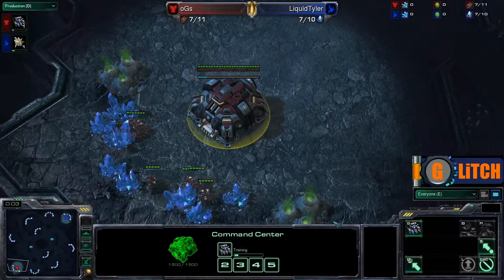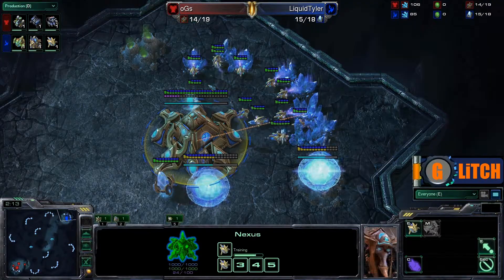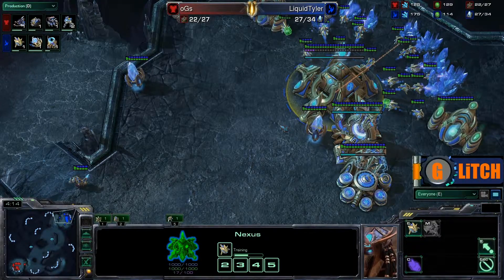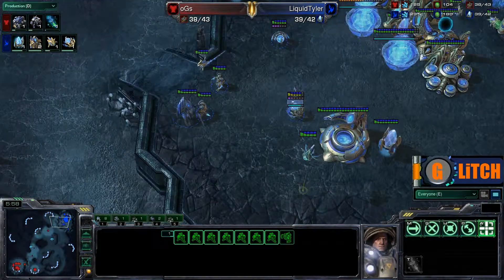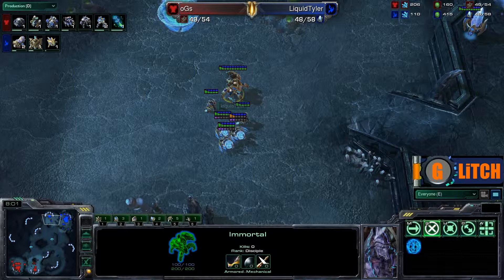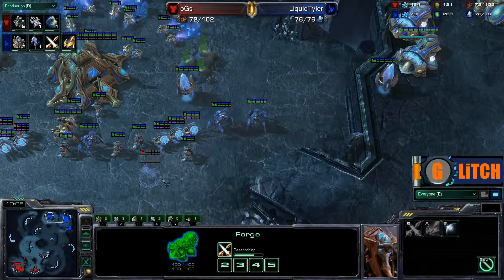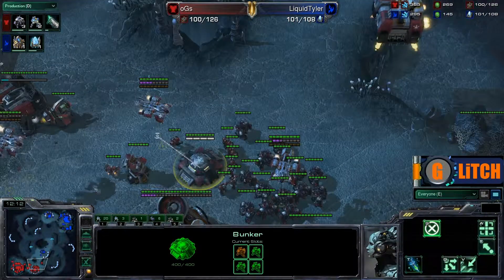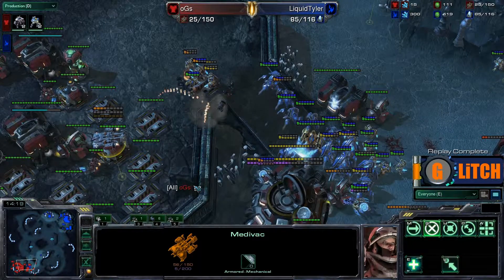oGsEnsnare (T) v LiquidTyler (P) G2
oGsEnsnare (T) v LiquidTyler (P) Game 2 on Xel Naga Caverns, played over Battle.net!

What can I say? Really good Korean Terran. Really good NA Protoss. HOW COULD THIS BE BAD?! =D